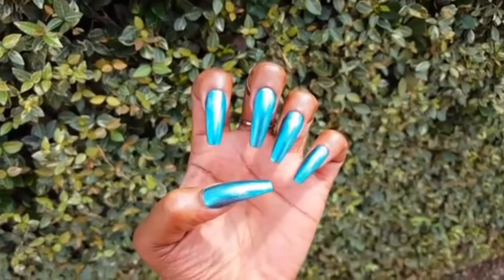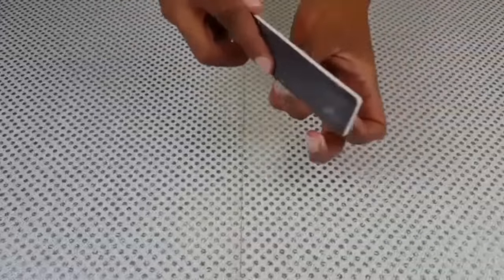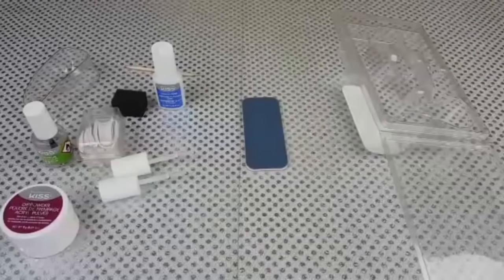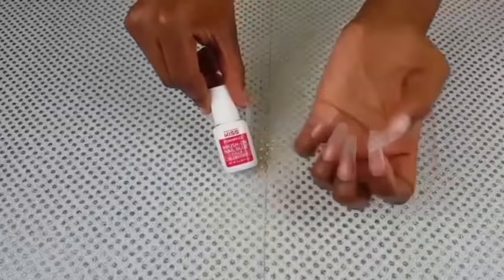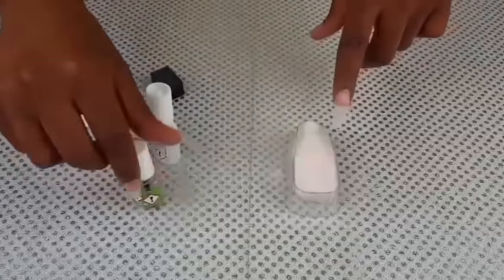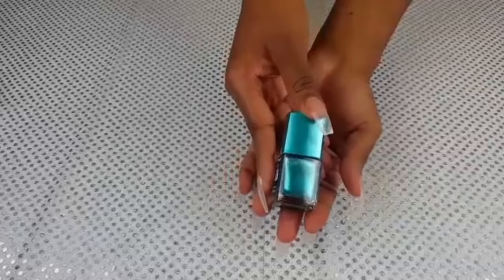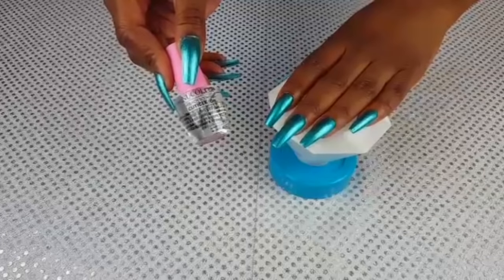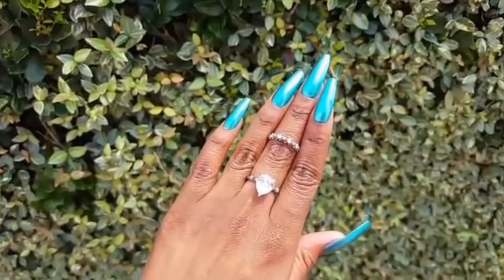💙DIY ACRYLIC TUTORIAL💙 KISS Professional Salon Dip Review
Hey loves!! Today I'm reviewing the KISS Professional Salon Dip System! 😗💙

PRODUCTS:
KISS Professional Salon Dip System

I think you'll like 360pcs Ultra Thin Beauty Full Cover Nail tips Long Ballerina Coffin Nails + Jewelry Box. Add it to your wishlist!

KISS PowerFlex Brush On Nail Glue

L.A. Colors Color Last Nail Polish in Emerald

L.A. Colors Rapid Dry Tap Coat

NU Color Peach Scented Cuticle Oil

KISS 100/180 Grit Nail File

Shop Miss A Steel Cuticle Pusher

MUSIC

INTRO/OUTRO:
Title: Vanilla
Artist: MELURAN
Genre: Dance & Electronic
Mood: Dark

Title: Luvly
Artist: Joakim Karud
Genre: R&B & Soul
Mood: Bright